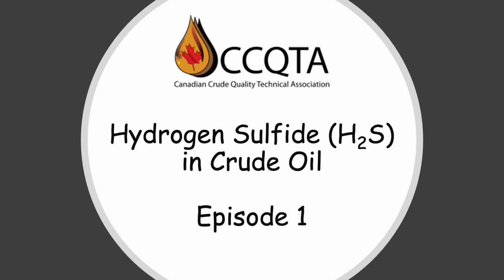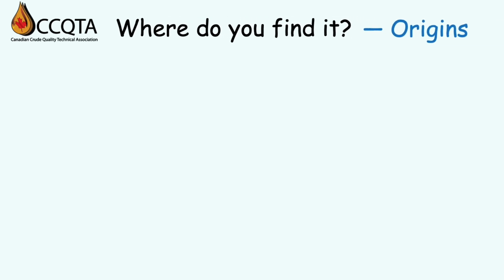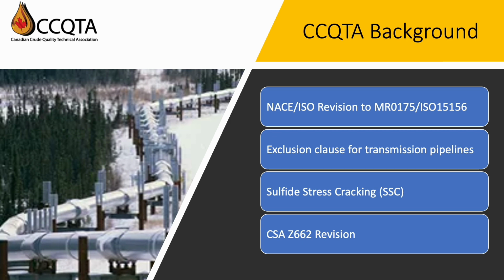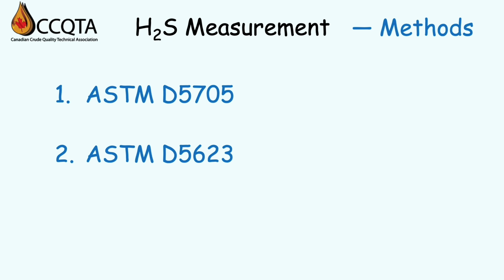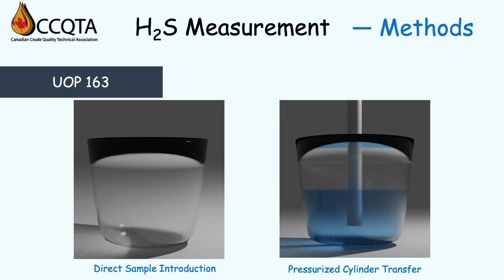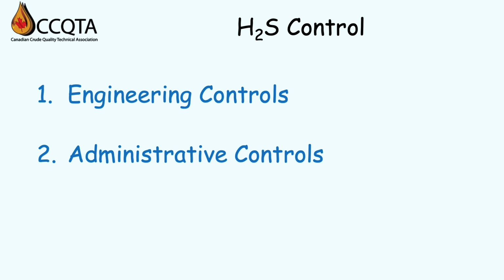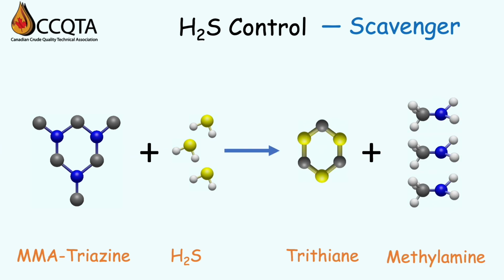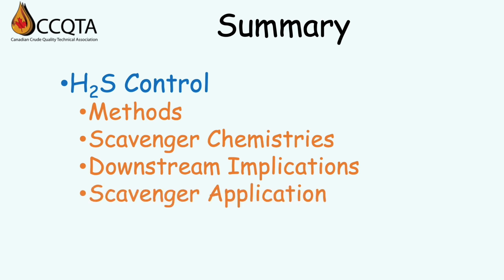CCQTA H2S in Crude Episode 1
This episode discusses the following:
- H2S Basics
- CCQTA Background
- H2S in Crude Sampling and Measurement
- H2S Control Methods